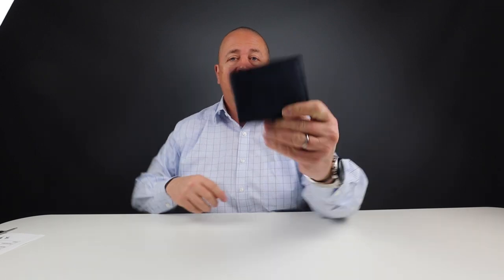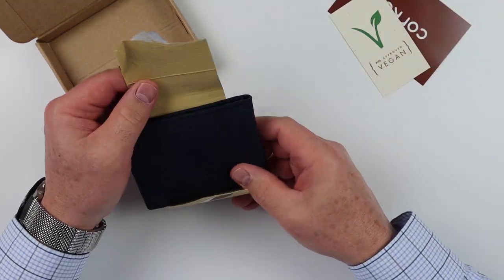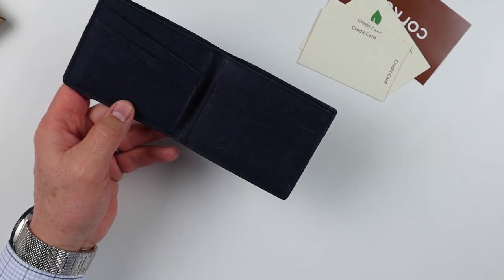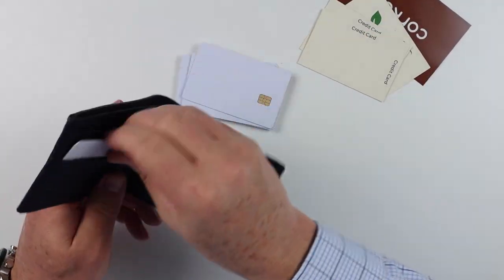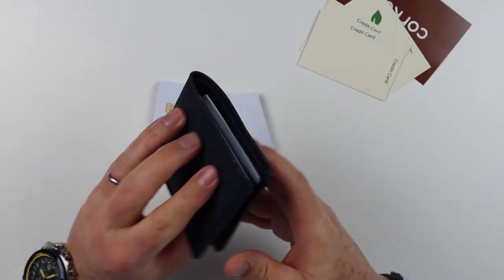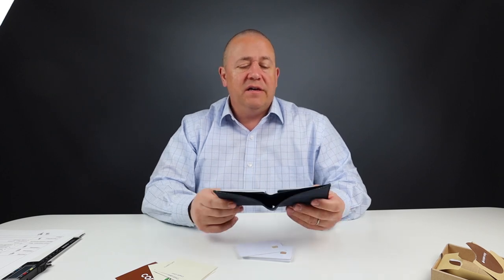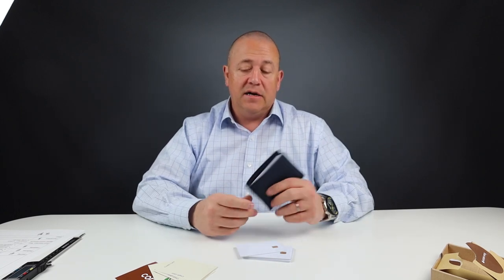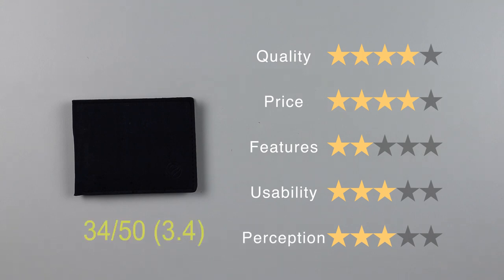REVIEW: Is cork a good wallet material? Corkor wallet review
We're reviewing the Corkor cork bifold wallet!  Hang around to the end to see the Walletopia score on this one.

TIMESTAMPS:
Intro - 0:00
Unboxing - 00:13
Feature Review - 00:40
Measurement & Weight - 03:24
Card & Cash Insertion Test - 04:26
Review Summary/Detail - 03:37
Pricing - 06:04
Final Score - 06:15

RATE THIS WALLET YOURSELF!
What wallets do you want us to review?
What wallets should be in a long-term carry test?